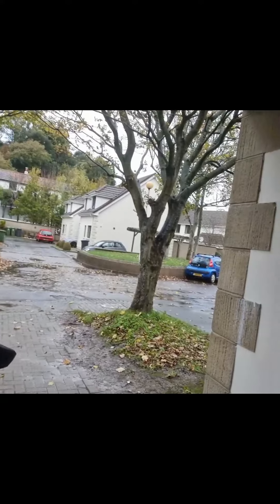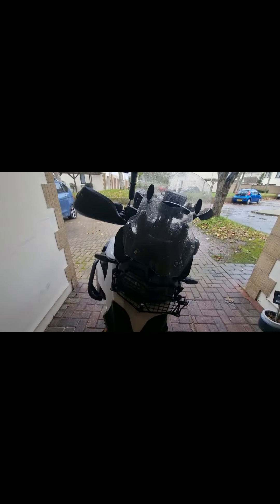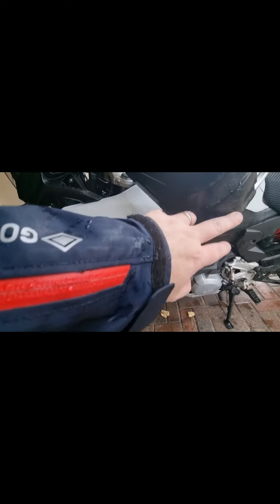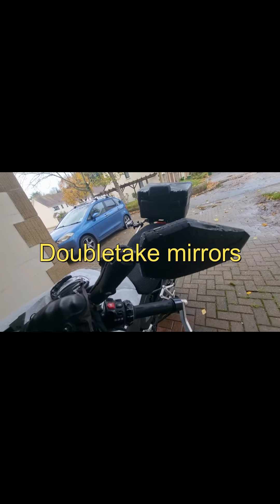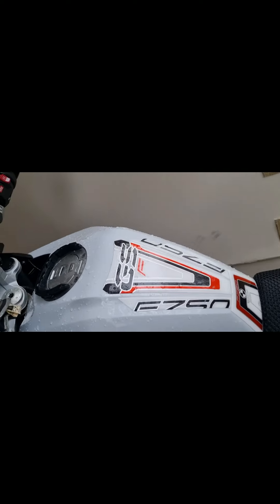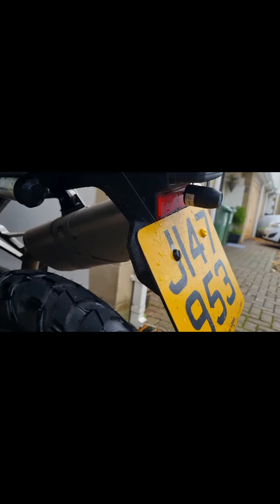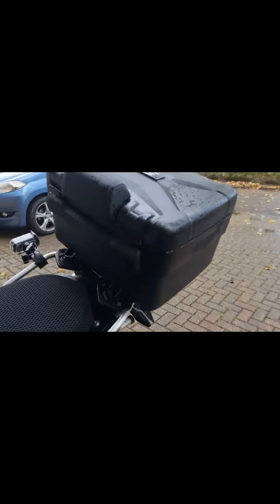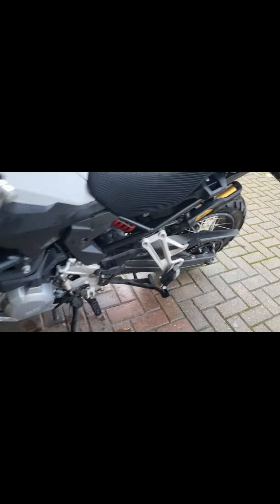NEW UPGRADES for my BMW F750GS TE 2021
I have new upgrades on my BMW F750GS TE, thanks to The Mansell Collection for putting on my new wheels, 12th of December they are putting in my Touratech Progressive springs for the front suspension as well, cannot wait.